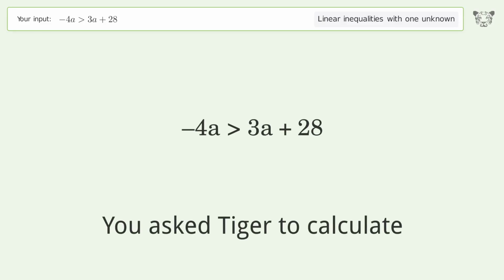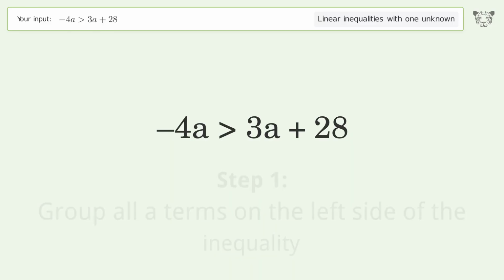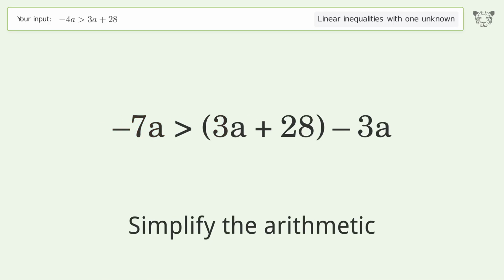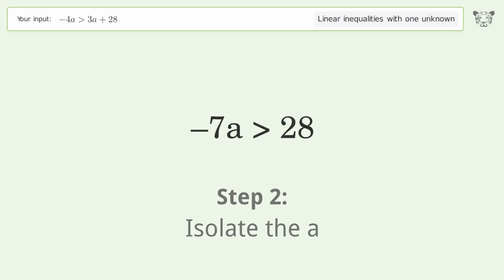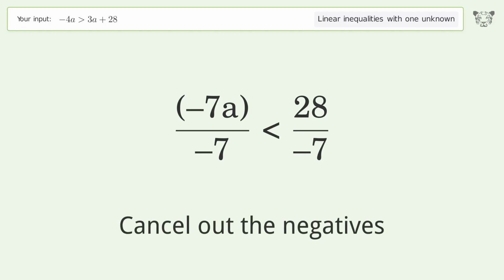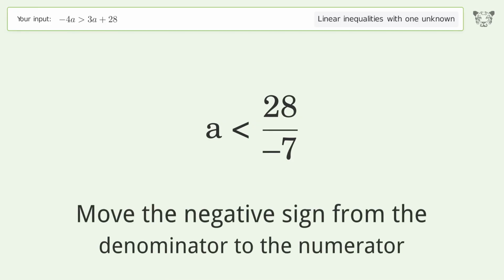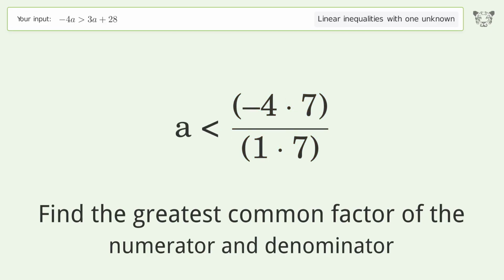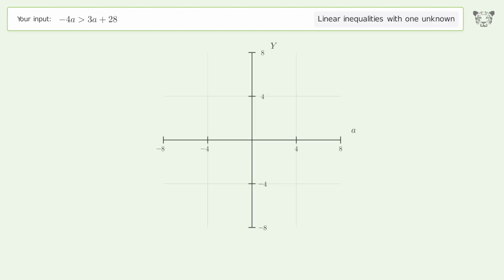-4a greater than 3a+28 - Solve linear inequalities with one unknown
Solve -4a greater than 3a+28: Tiger Algebra shows you how to solve linear inequality -4a greater than 3a+28, with clear, step-by-step explanations.